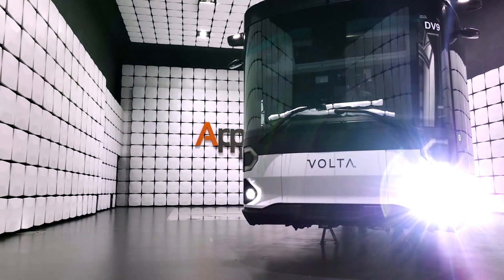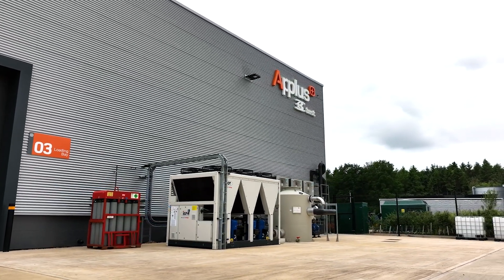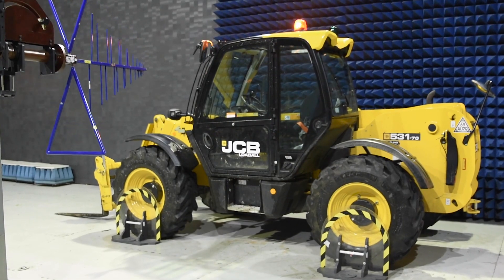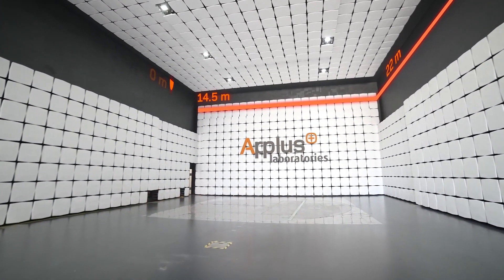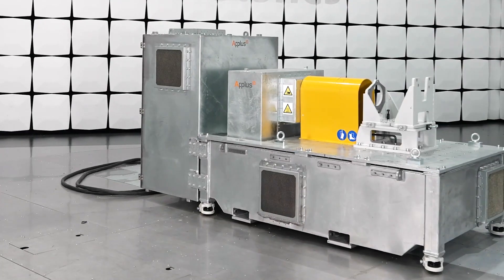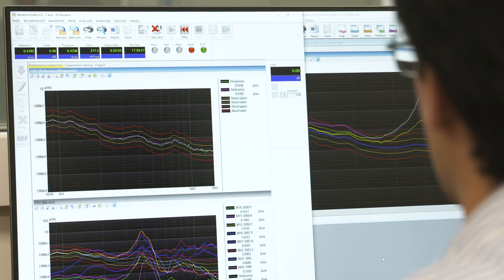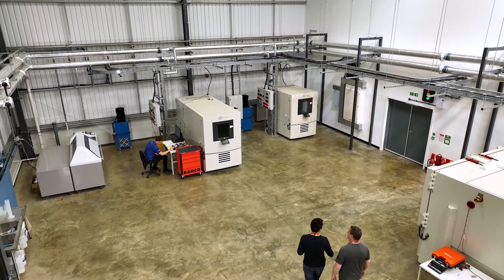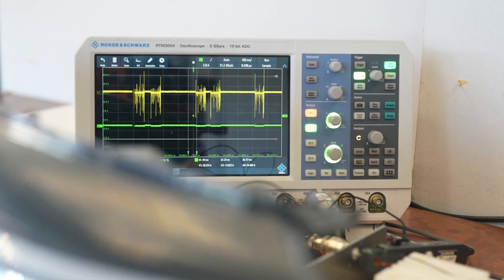Applus+ 3C Test | Supporting the electrification of the automotive industry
Discover our latest investment in testing technologies for new energy vehicles, batteries, and high-voltage systems at our laboratories in Silverstone Technological Park (UK).

Whether you are developing the latest electric vehicles, luxury sports cars, excavators, or electric double-deck buses, Applus+ 3C Test is your test house for EMC compliance. We have two full-vehicle EMC chambers ready to test any type of vehicle.

For e-motors, we have a new Mobile dyno for EMC testing. This portable test bench, developed by our own engineering department in Applus, allows us to test powertrain components that require a mechanical load.

Our new environmental laboratory features a unique test system for full battery packs, combining a 200 kN shaker and a large climatic chamber. This one-of-a-kind system is complemented by additional equipment such as altitude chambers and battery cyclers. To help our clients develop, validate and homologate their batteries against industry standards and legal regulations.

For the other high-voltage and low-voltage components that make up the vehicle's electronic architecture, we are fully equipped and accredited for EMC, electrical, environmental, and vibration testing.

Our test reports are recognized by all major auto manufacturers, including those with a closed list of approved EMC labs, like Ford, Jaguar Land Rover, General Motors and Fiat Chrysler. As the automotive continuous to drive innovation in electric vehicles, we keep investing in the testing technologies to support it